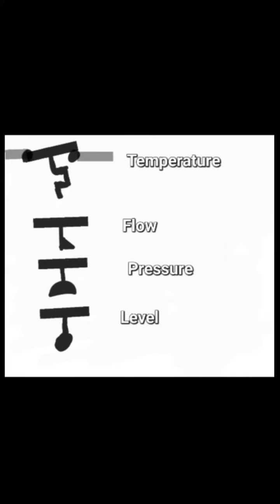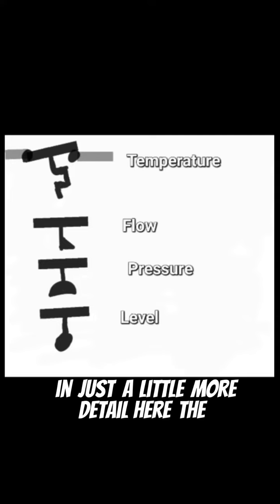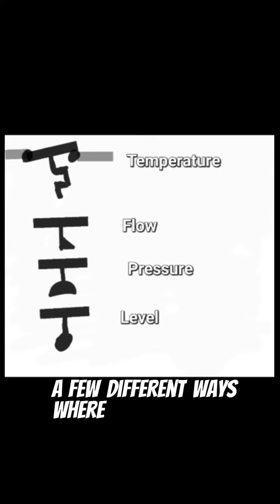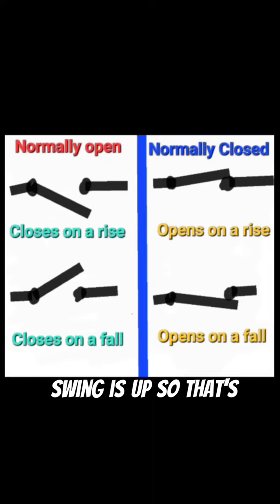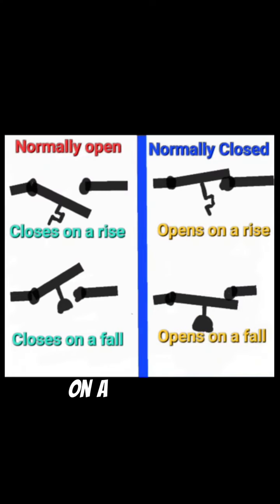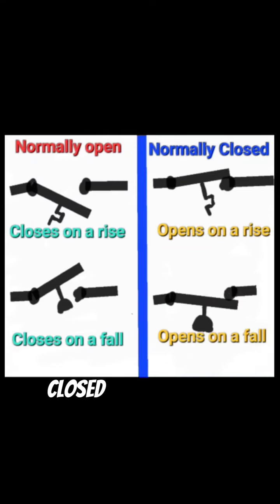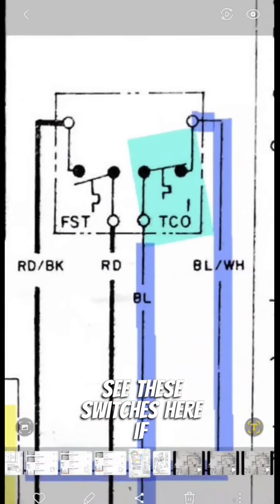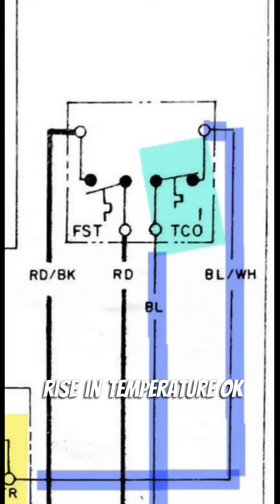HVAC Quick Tips #64 - Wiring Diagram Series Part 4